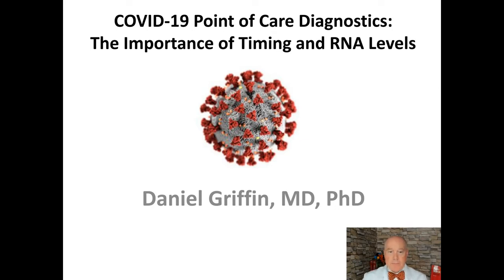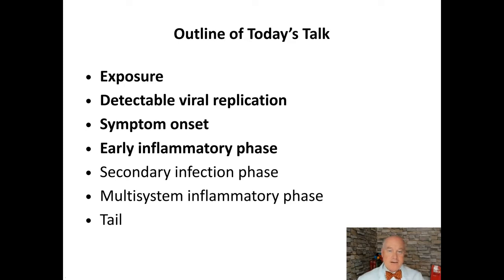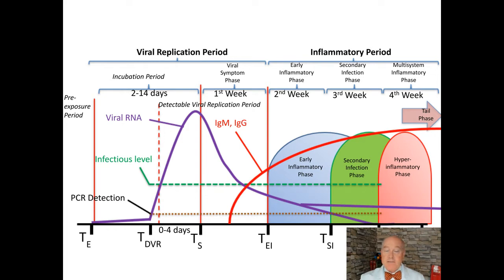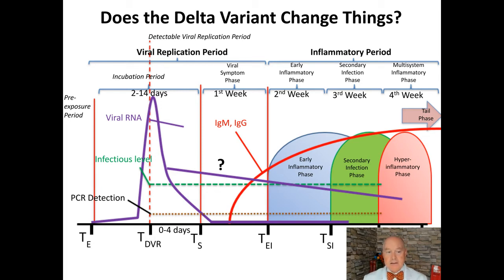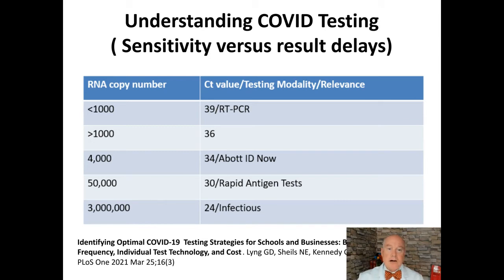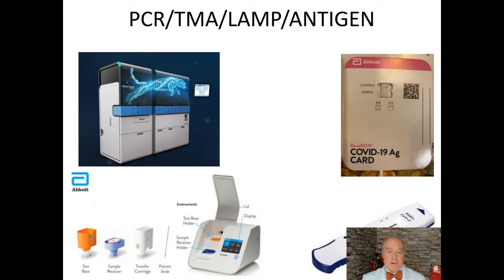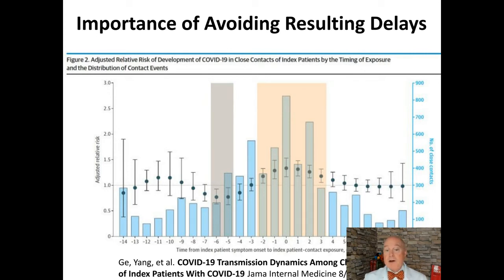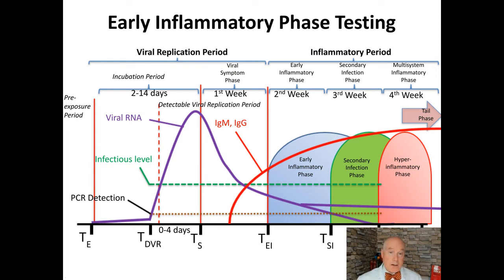Keynote Presentation: COVID-19 Point of Care Diagnostics: The Importance of Timing and RNA Levels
Presented By: Daniel Griffin, MD, PhD

Speaker Biography: Clinical Instructor of Medicine - Columbia University College of Physicians and Surgeons. Department of Medicine-Division of Infectious Diseases. President -Parasites Without Borders. A physician-scientist, board certified in Infectious Disease with expertise in Global Health, Tropical Medicine, Parasitology, and Virology including SARS-CoV2 (COVID-19). Currently the Chief of Infectious Diseases for ProHealth NY, and Instructor of Clinical Medicine at Columbia University and the Senior Fellow for Infectious Diseases for United Health Group.

Webinar: Keynote Presentation: COVID 19 Point of Care Diagnostics: The Importance of Timing and RNA Levels

Webinar Abstract: Critical in control of this pandemic is the ability to rapidly identify infectious individuals prior to their ability to infect others.  The original testing approaches for COVID-19 diagnosis through detection of SARS-CoV-2 RNA focused on high sensitivity and are not being used to discriminate between the infected and the infectious.  Many diagnostic tests are expensive and suffer from significant resulting delays. The introduction of tests that may be less sensitive at lower RNA copy number and use alternative technology such as antigen detection are potentially of use and may be better at rapidly identifying infectious individuals prior to transmission.  We have a growing body of evidence that patients with low levels of RNA and negative antigen tests are very low risk for spread of disease. This information along with timing in disease course can allow for a cut off for infectious levels of RNA and can help guide development and use of different testing modalities as well as pooling decisions.

Earn PACE Credits:
1. Make sure you’re a registered member of LabRoots
2. Watch the webinar on YouTube or on the LabRoots